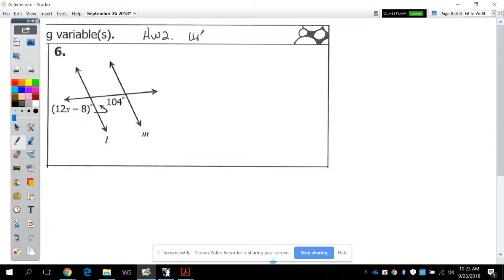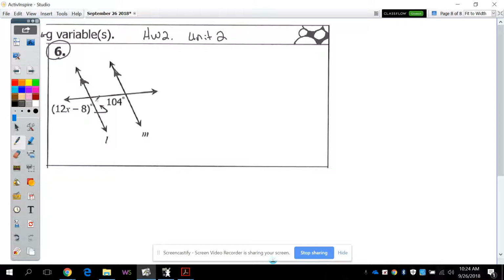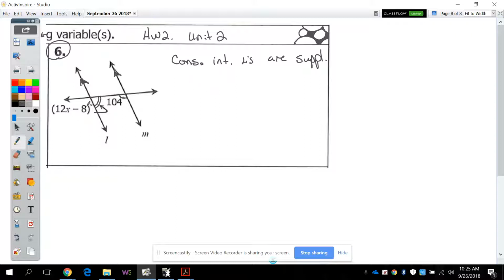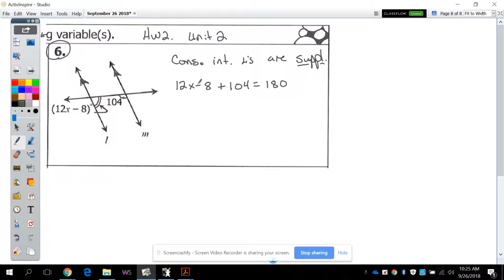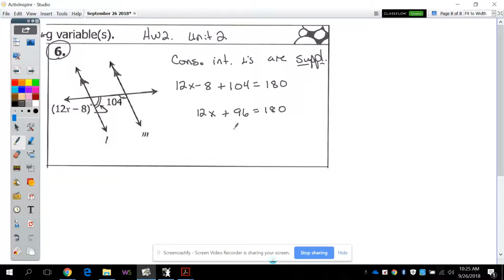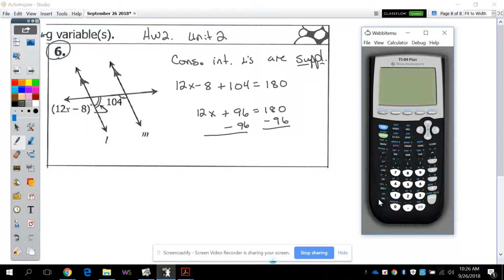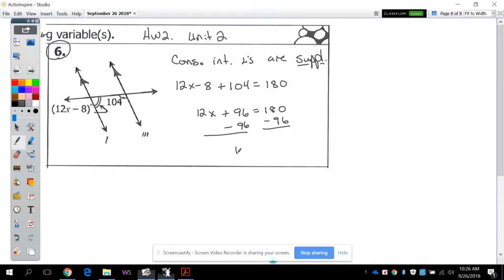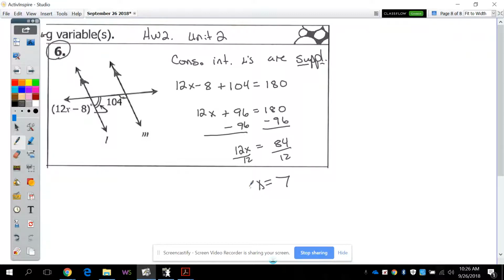Unit 02 HW 02 No 06.webm